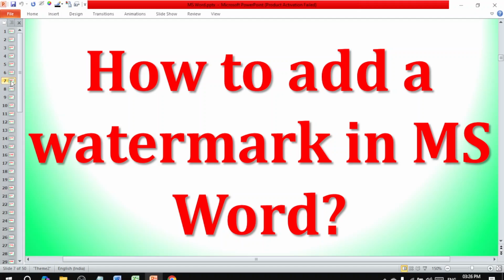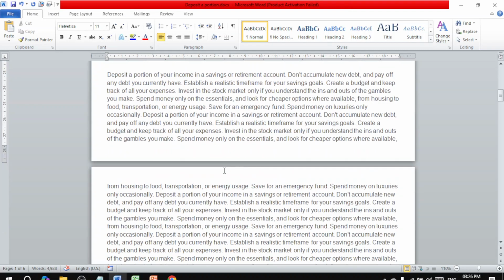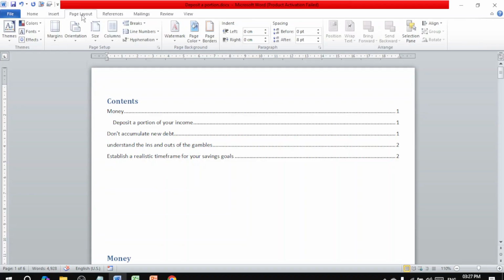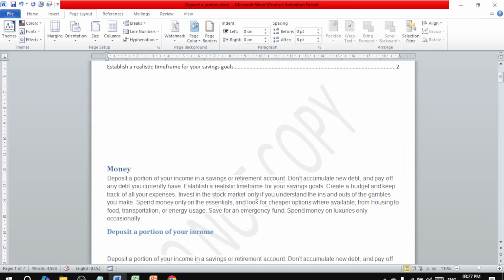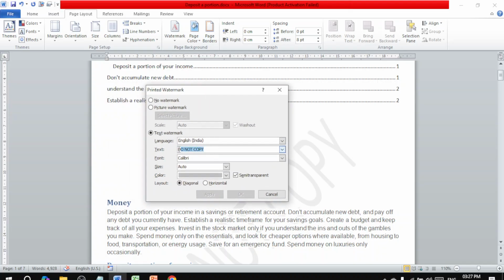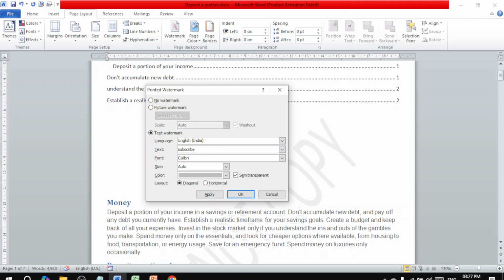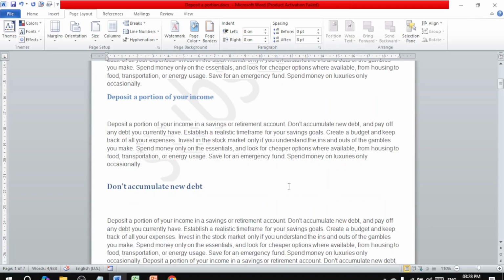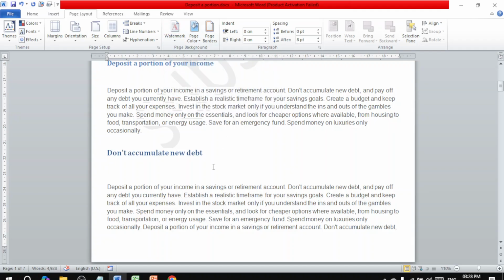How to add watermark in MS Word?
how to add a watermark in ms word?,
how to add picture as a watermark in ms word,
how to make adidas logo in ms word,
how to add picture as watermark in ms word,
how to add image as watermark in ms word,
how to make a company logo in ms word,
how to make logo in ms word in computer,
how to create company logo in ms word,
how to make circle logo in ms word,
how to make chrome logo in ms word,
how to make college logo in ms word,
how to add a watermark in a word document,
how to make a logo design in ms word,
how to create a logo design in ms word,
how to make doctor logo in ms word,
how to make a logo design in microsoft word,
how to add watermark in ms word document,
how to add different watermark in ms word,
how to create a logo design in microsoft word,
how to add logo in ms word in mobile,
how to make instagram logo in ms word,
how to make logo in ms word in phone,
how to create logo in ms word in tamil,
how to add watermark in ms word in mobile,
how to insert location logo in ms word,
how to add logo watermark in ms word,
how to create watermark logo in ms word,
how to make logo in ms word in laptop,
how to add watermark in ms word mobile,
how to add multiple watermark in ms word,
how to make a name logo in ms word,
how to make nike logo in ms word,
how to add a watermark on ms word,
how to add watermark on page in ms word,
how to make a logo on ms word,
how to create a logo on ms word,
how to add a logo on microsoft word,
how to make professional logo in ms word,
how to add a picture watermark in ms word,
how to add watermark in ms word in phone,
how to set picture watermark in ms word,
how to make a school logo in ms word,
how to create school logo in ms word,
how to create a simple logo in ms word,
how to make logo in ms word tamil,
how to make transparent logo in ms word,
how to make text logo in ms word,
how to make twitter logo in ms word,
how to make text watermark in ms word,
how to create a logo using ms word,
how to make a logo using ms word,
how to make university logo in ms word,
how to make youtube logo in ms word,
how to add watermark in ms word 365,
how to add a watermark on word document